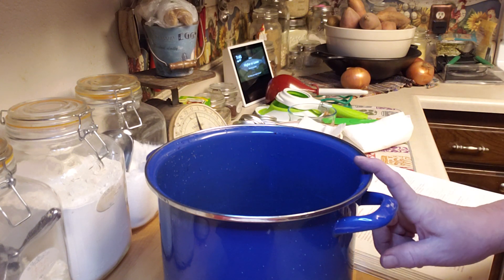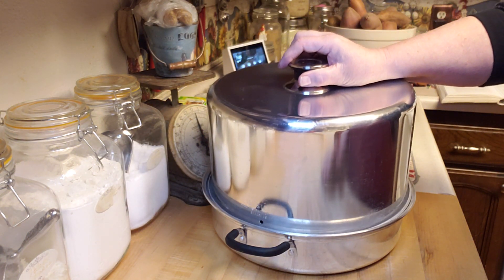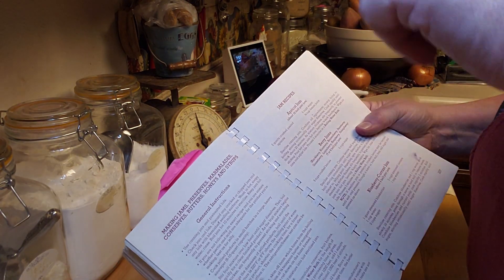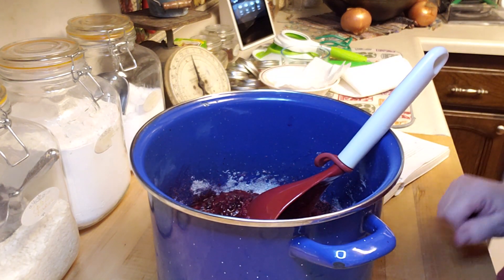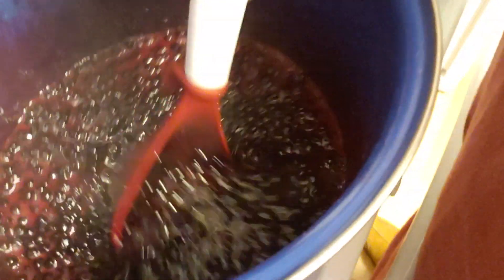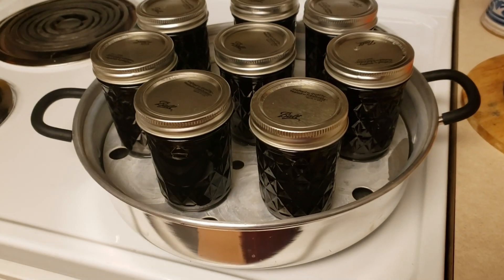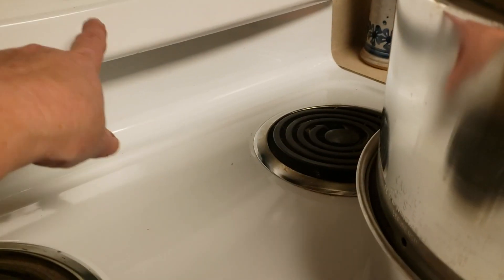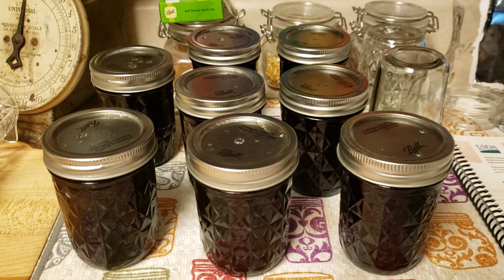Jar It Up January - Huckleberry Jam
I am thrilled to take part in the Jar It Up January collaborative!  For my first of three videos I wanted to share making Huckleberry Jam.  Huckleberries can be used in place of Blueberries and honestly I think they taste even better. I love having home canned jam in my pantry! I hope this video helps you stock  your pantry too!
Please check out the other channels who are participating too!